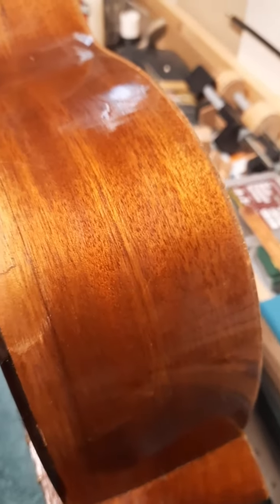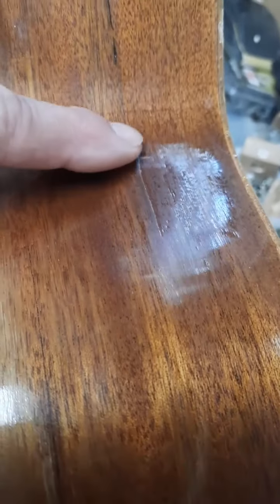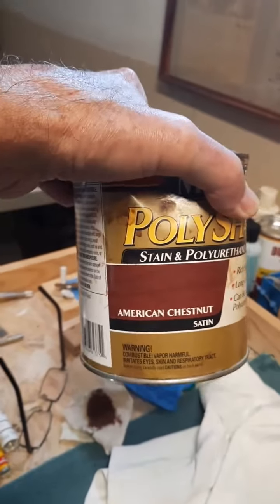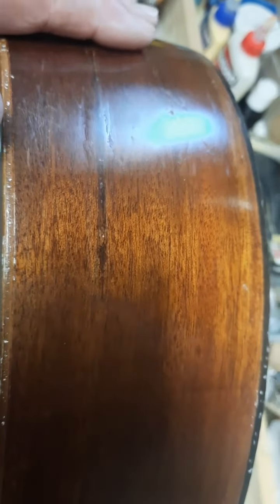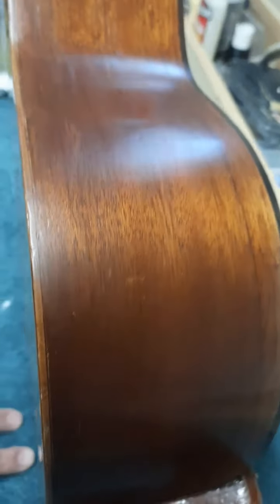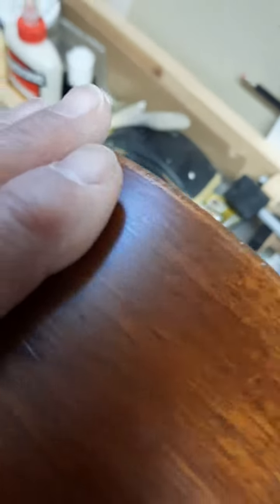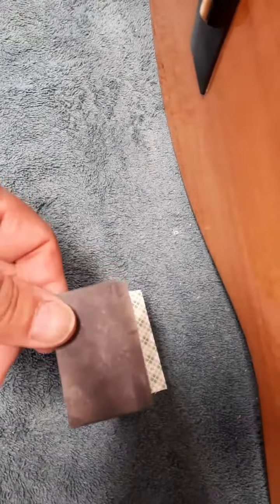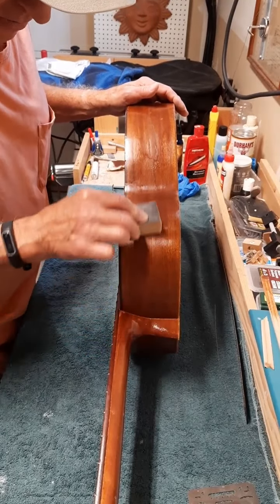side 1 repair Vicente Tatay guitar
Sides have been glued and gaps and voids filled with super glue.  Sanded and prepped for adding a new finish.